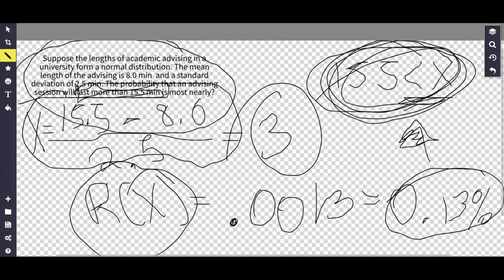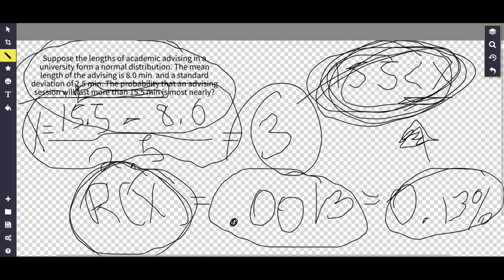Journey in Triumph, Rhythm, and Knowledge: Over Adversity, Quotes, Drumming, Math, & Engineering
Embark on an extraordinary video series that takes you on a multifaceted journey through triumph, rhythm, and knowledge. In this captivating collection of videos, we explore diverse topics that will inspire, entertain, and educate you. Don't miss out on these captivating videos!

First, we delve into the power of overcoming adversity, sharing inspiring stories of individuals who have conquered extraordinary challenges. Witness the indomitable human spirit in action as we celebrate resilience and courage.

Next, we dive into the timeless wisdom of quotes, focusing on the profound words of Winston Churchill. Unforgettable and impactful, these quotes will ignite your courage and awaken the leader within.

Our adventure continues as we journey to Belize, immersing ourselves in the captivating rhythms of drumming. Experience the vibrant beats of Garifuna and Mayan ceremonial drums as we explore the cultural significance and traditions behind each unique style.

Moving on, we dive into an introductory exploration of mathematics, making the subject accessible and relatable. Engage with expert insights, practical examples, and fascinating anecdotes that will ignite your passion for numbers and logical thinking.

Finally, we unlock the secrets of math and statistics in the field of engineering, where analytical excellence is paramount. This series of videos equips you with essential tools, from calculus and differential equations to probability and statistical analysis, empowering you to tackle complex engineering problems with confidence.

Join us on this captivating journey through triumph, rhythm, and knowledge. Each video in this series offers a unique perspective, unveiling inspiring stories, profound quotes, mesmerizing drumming, an introduction to math, and practical engineering insights. Expand your horizons, discover new passions, and embrace the boundless possibilities that await you. Get ready to be inspired, entertained, and enlightened as we navigate this extraordinary collection of videos.